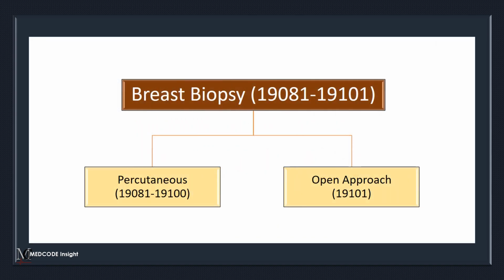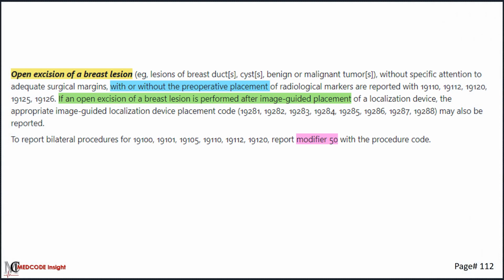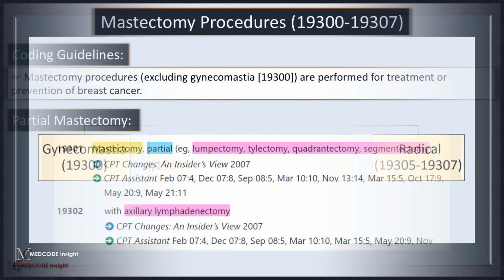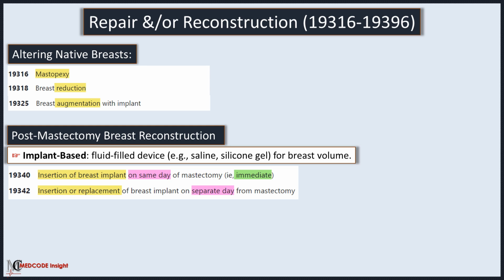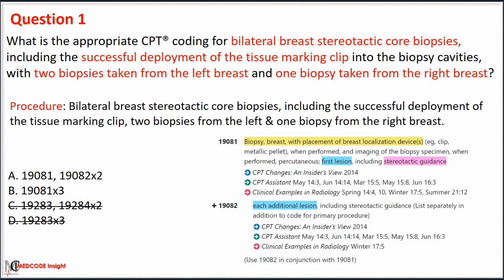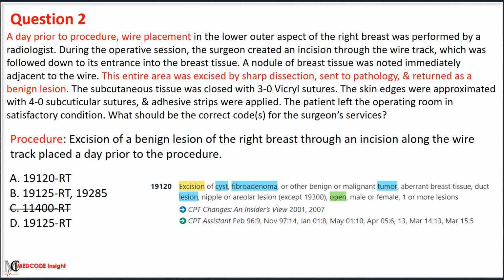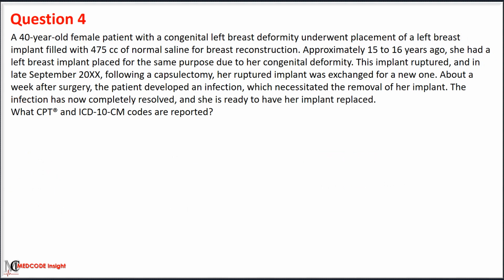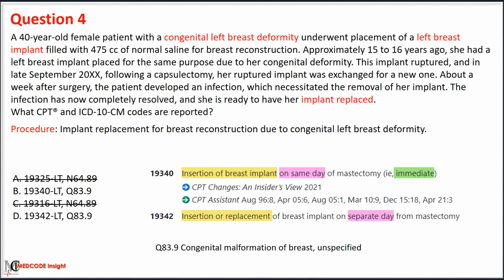CPT Integumentary System Breast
In this informative video, we explored the various types of breast biopsies, and open excision of breast lesions. The video also covered the placement of breast localization devices, with and without image guidance, which play a crucial role in ensuring precise targeting during biopsies and surgeries. Additionally, we delve into mastectomy procedures, including total, partial, and skin-sparing techniques, as well as the options for breast repair and reconstruction post-surgery. Join us as we provide guidelines and practice questions to deepen your understanding of these essential breast health topics. medicalcoding aapc cpcexamsprep cptIntegumentarySystem Breastsrelatedquestions2024 cpt icd-10-cm